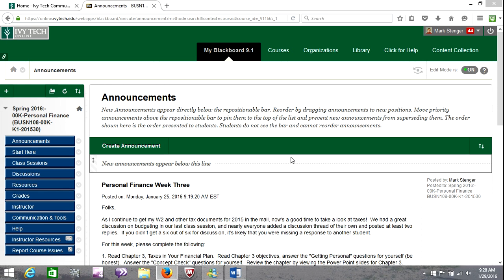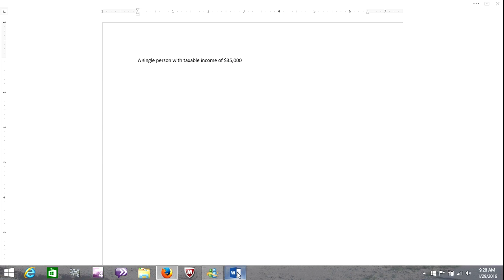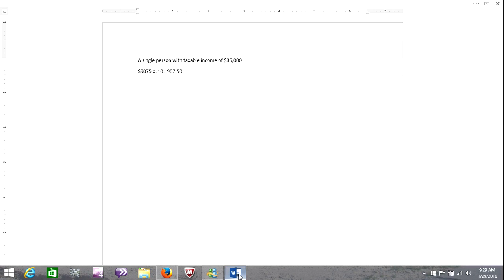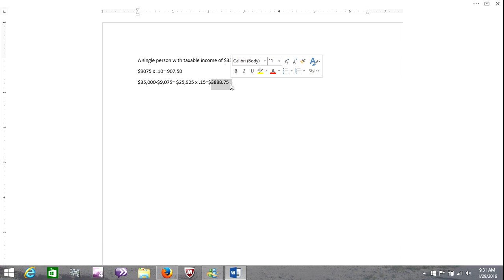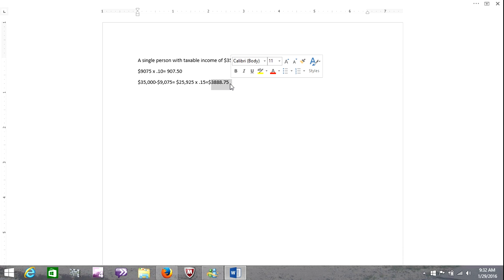Ivy Tech Personal Finance Chapter Three